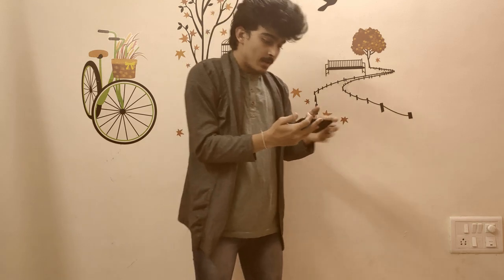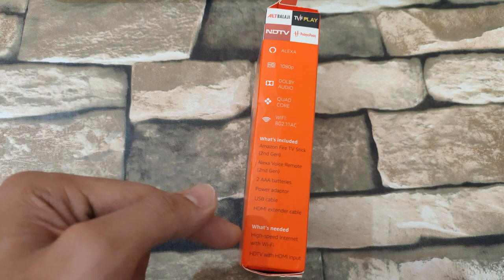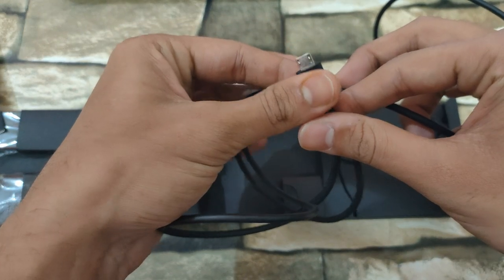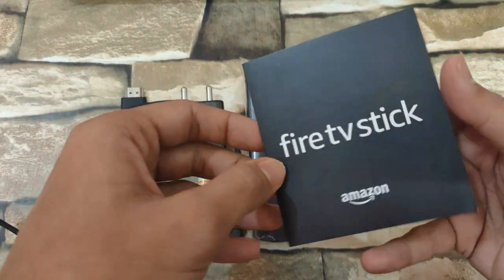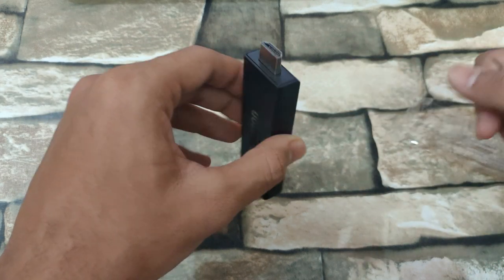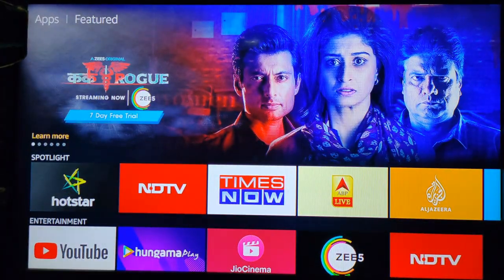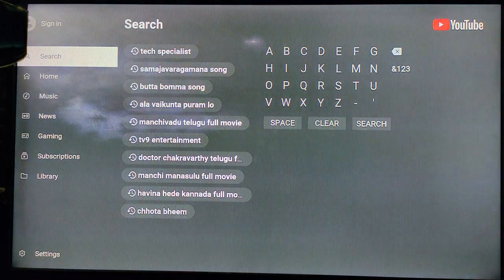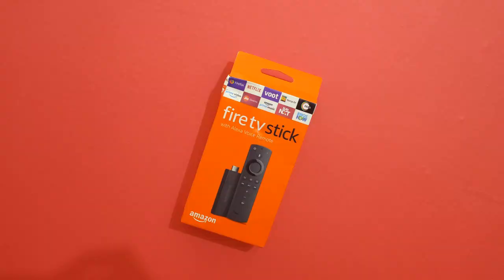Amazon Fire TV Stick Unboxing and First Look in 2020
Below is the link to buy the Amazon FireTv Stick :
Below is the link to buy the Amazon FireTv Stick 4K :